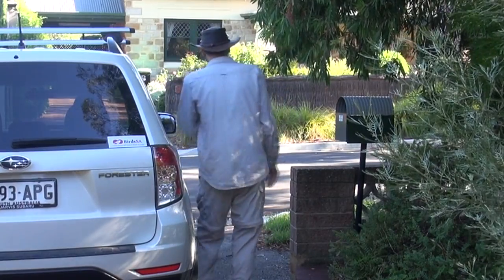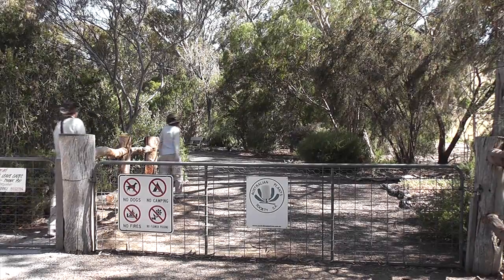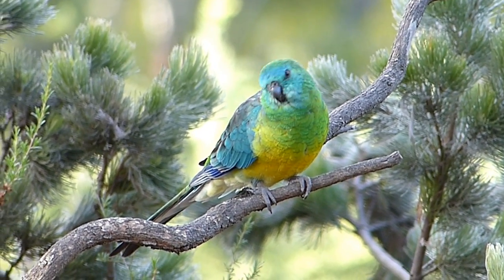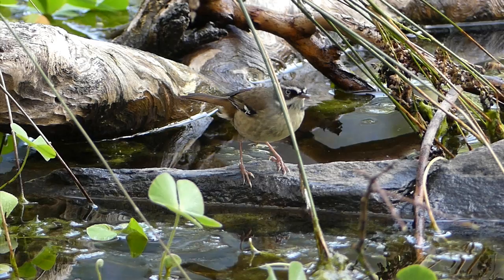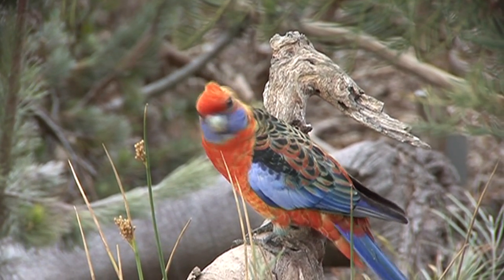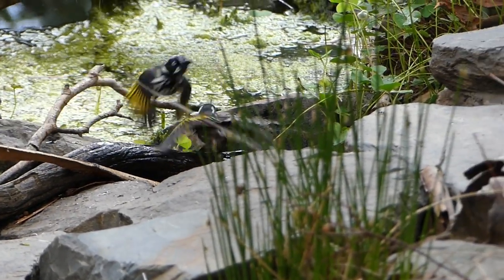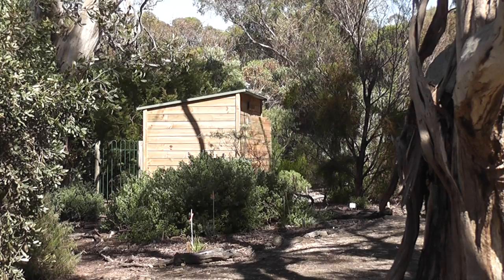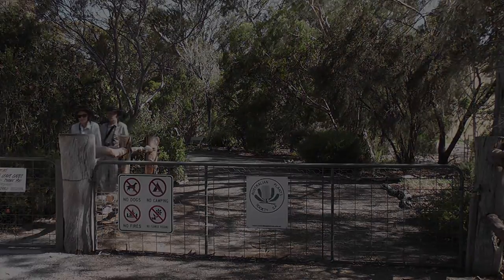Australian Birds Birding Nangawooka Flora Reserve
A documentary of Alana and Greg Dare birdwatching in South Australia on a hot summer's day at Nangawooka Flora Reserve Victor Harbor, seeing 22 species coming in to drink.  Close up views of parrots, honeyeaters , shrike-tits and others.